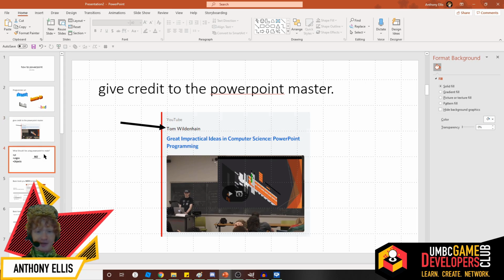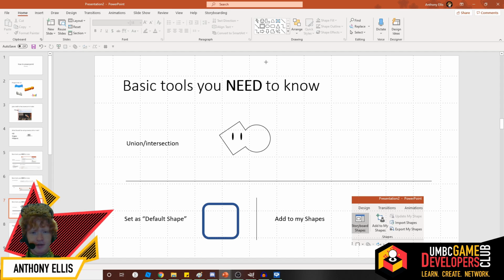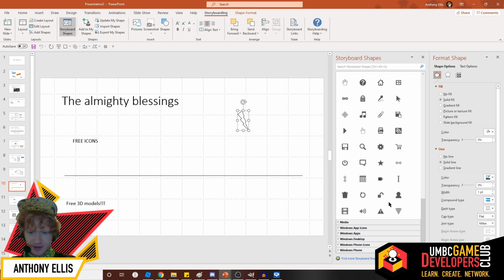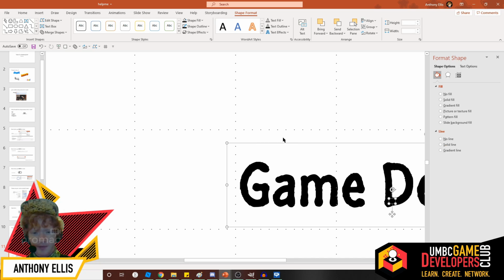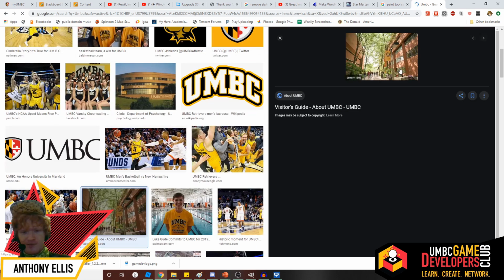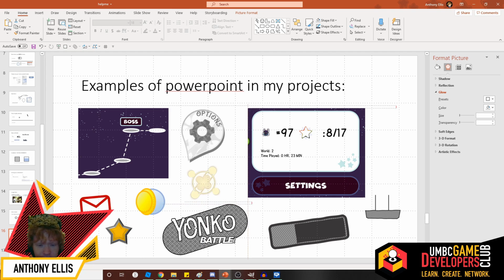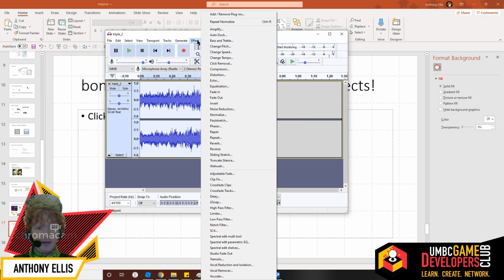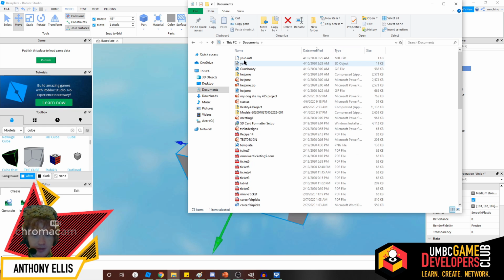Quick and Dirty Game Dev: Powerpoint.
Anthony Ellis presents on tips and tricks to make easy assets for your game that look a bit more appealing than "Programmer art."